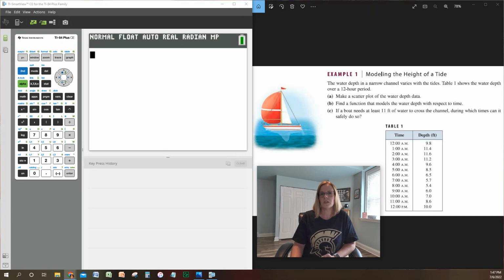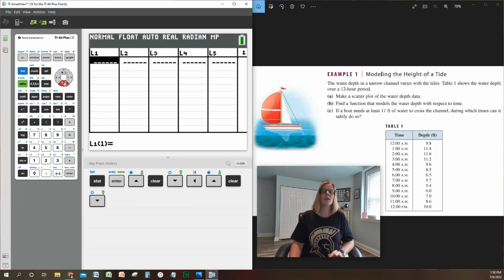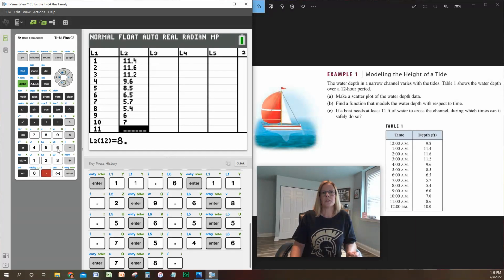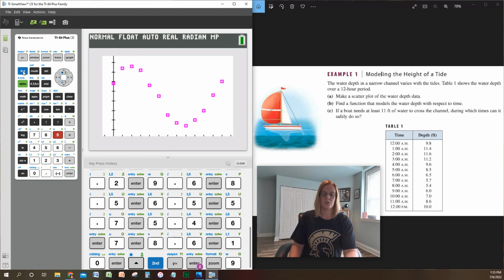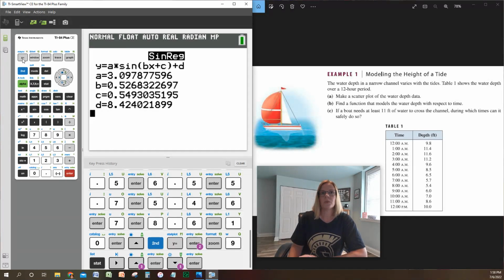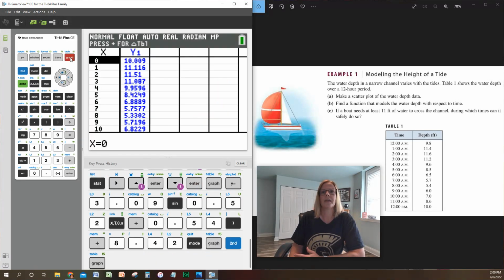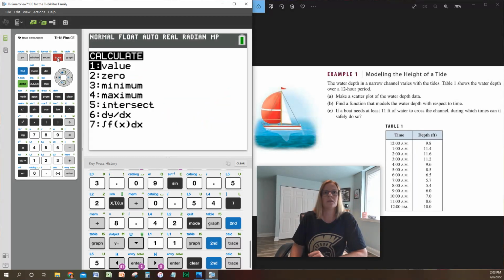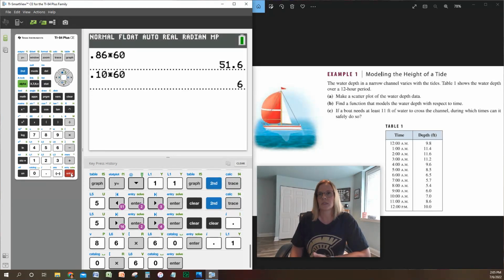Line of Best Fit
for sinusoidal regression